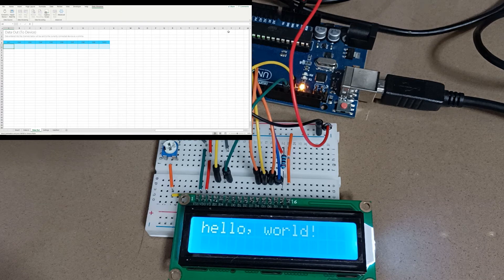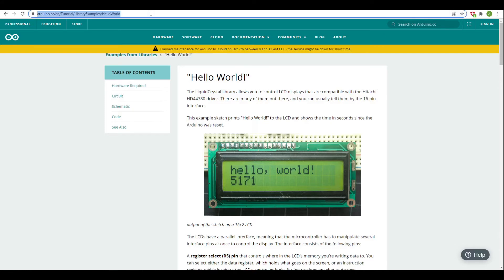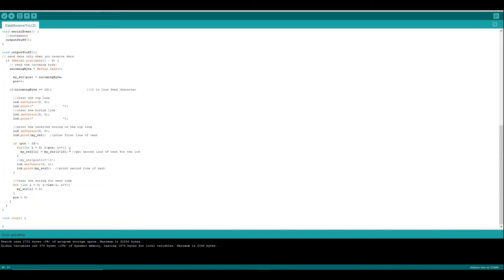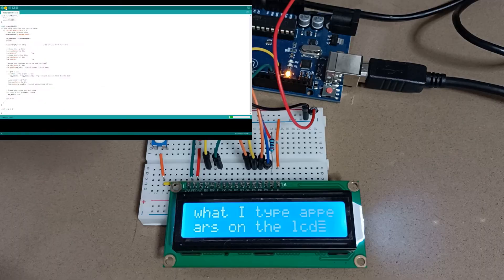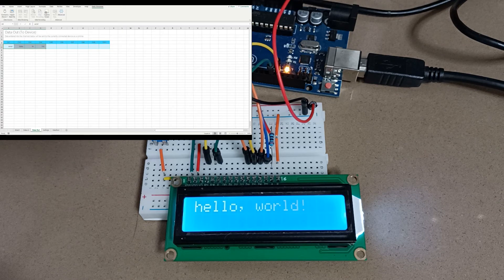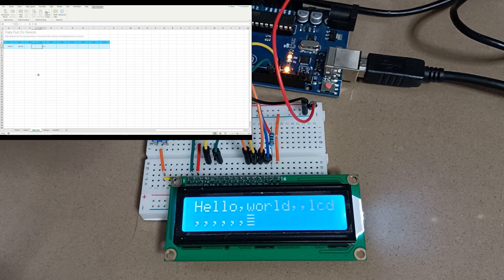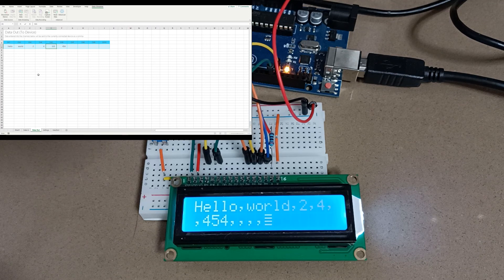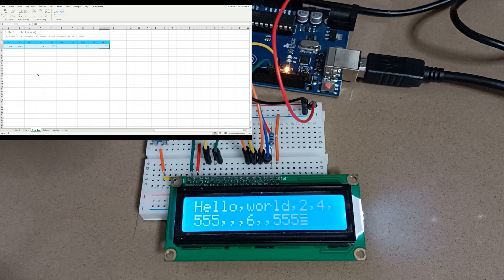Excel Data Streamer output to LCD screen attached to Arduino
Information about how to output excel data to an LCD live using Microsoft Excel Data Streamer.
Illustrates the format of the transferred data (comma separated).
Learn about a quirk in Microsoft Excel Data Streamer output function.

Website link for another video on how to enable Excel Data Streamer for sending.

00:00 Introduction
00:20 How to link and LCD to an Arduino
00:35 Code modifications to receive and display serial data transmitted to the Arduino over USB
01:00 Testing with Arduino serial monitor
01:15 Testing with Microsoft Excel
02:01 Strange behaviour of Excel Data Streamer